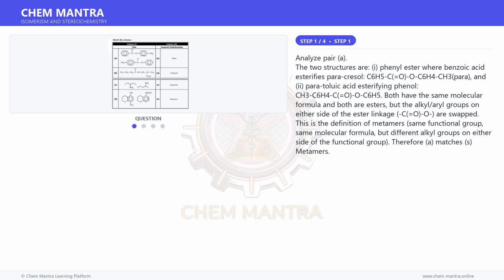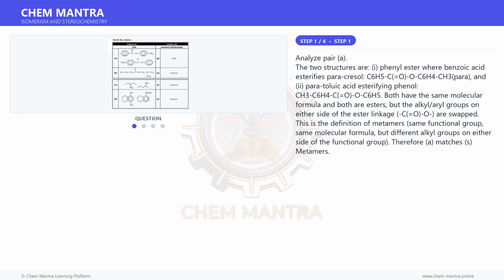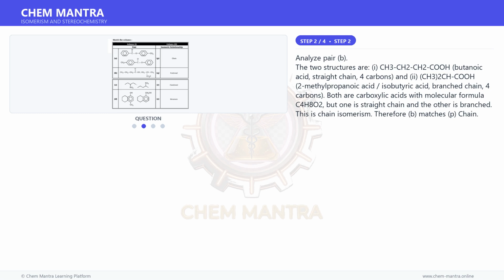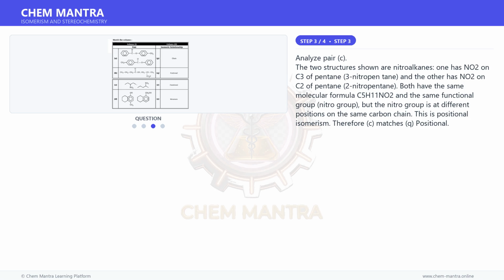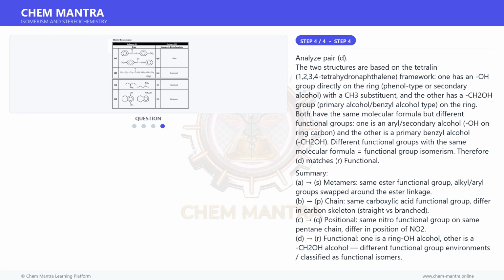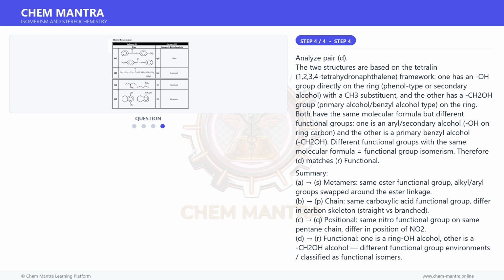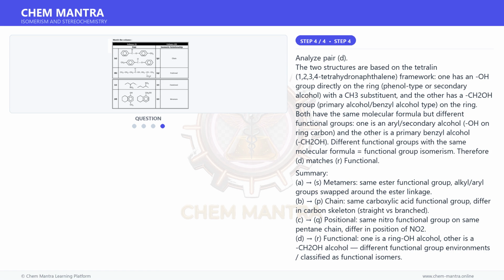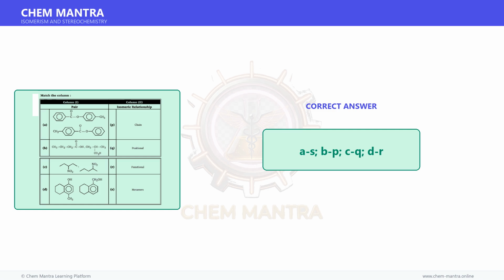Isomerism & Stereochemistry | JEE & NEET Chemistry | Chem Mantra